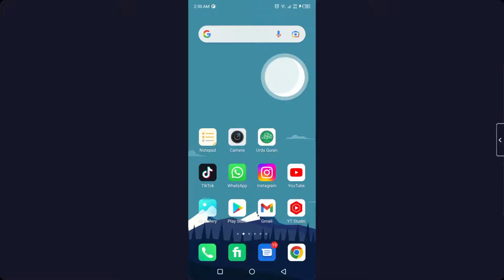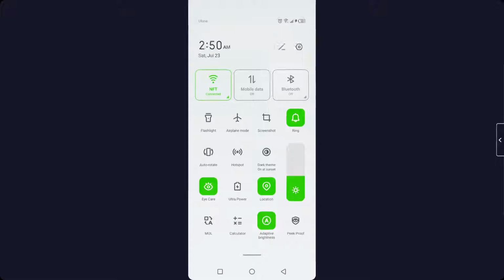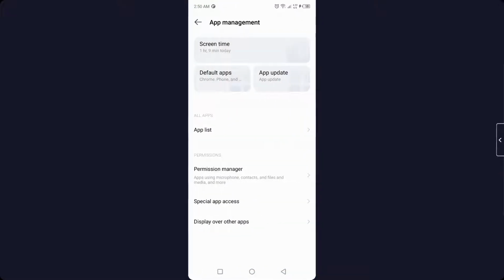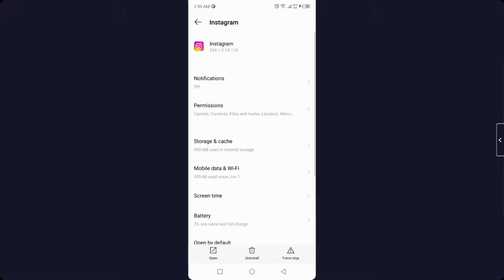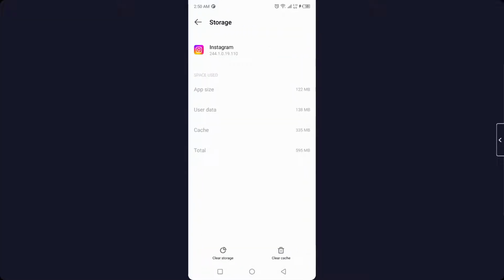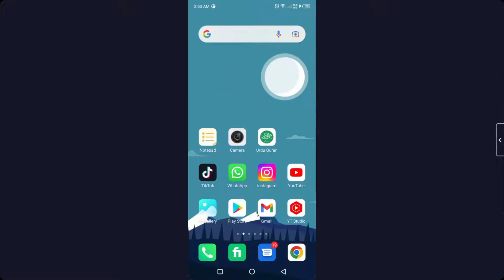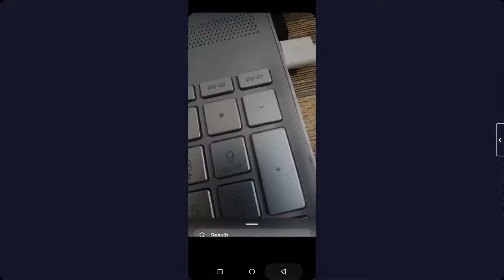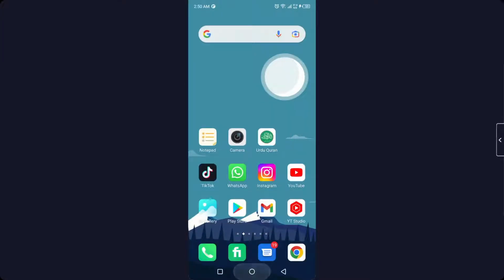How To Fix Instagram Black Screen | Step By Step Tutorial (2022)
How To Fix Instagram Black Screen